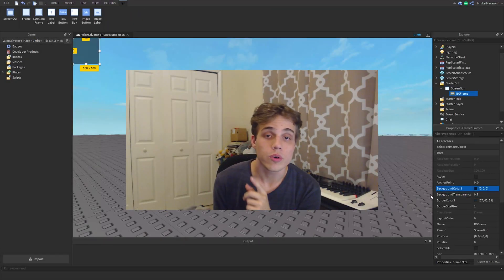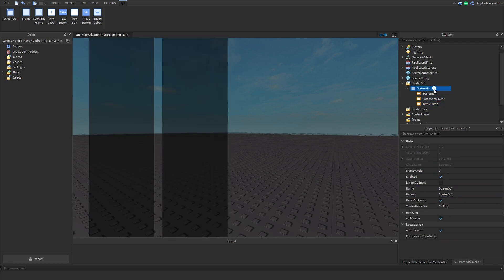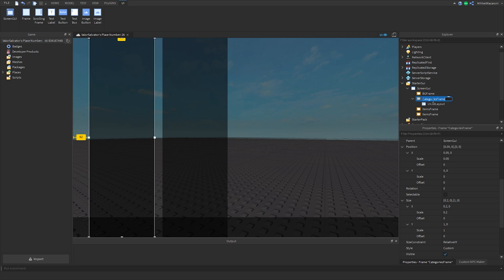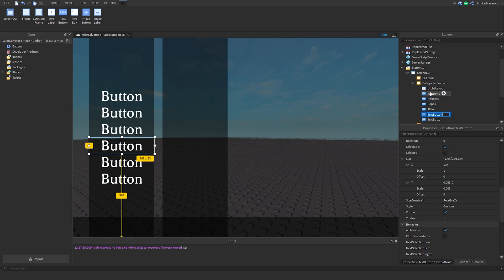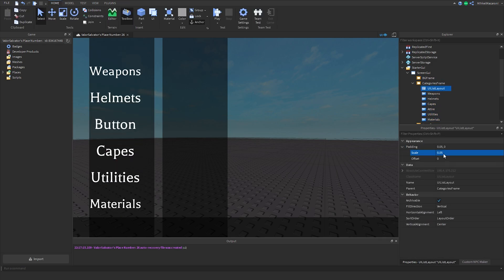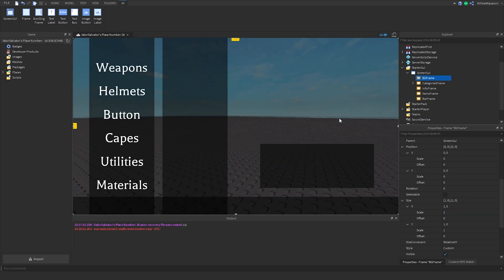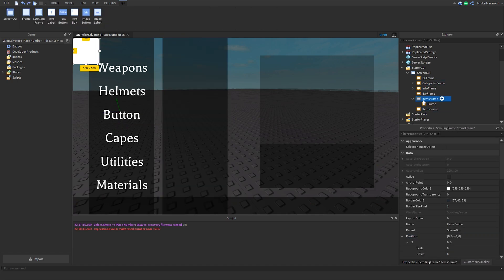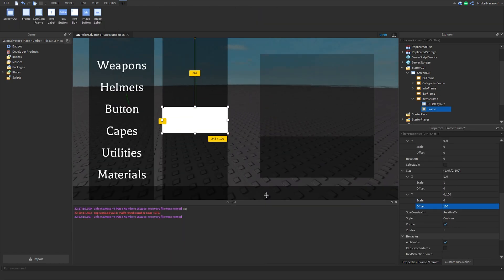Skyrim Inventory Gui Speed Build in Roblox Studio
MihkelMacaroni here with a speed build in Roblox Studio for a GUI based off of Skyrim's inventory.

Group: [Redacted] These people tryna extort their devs!